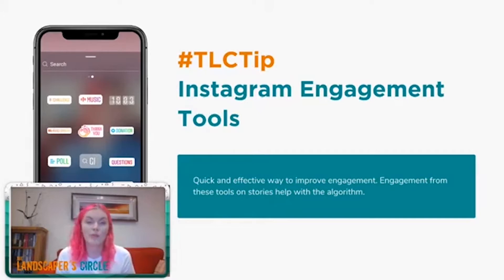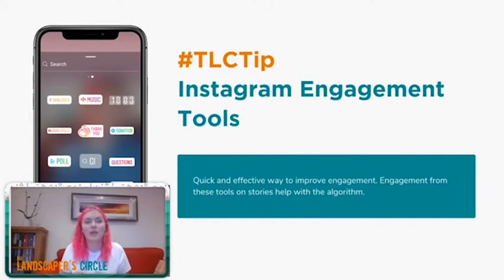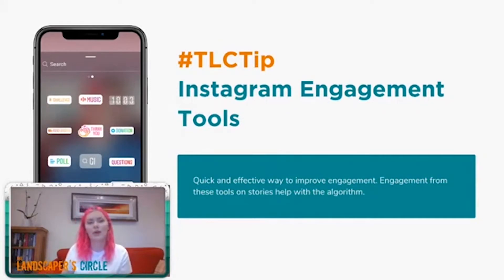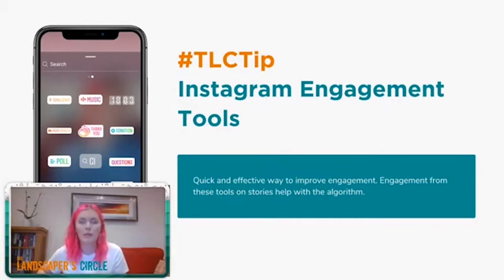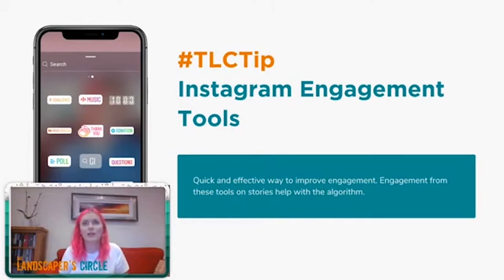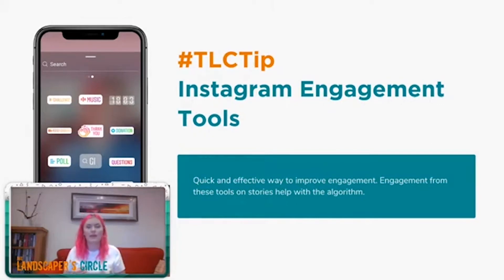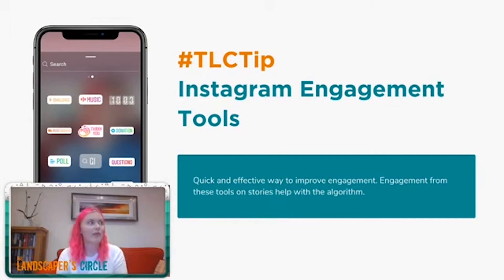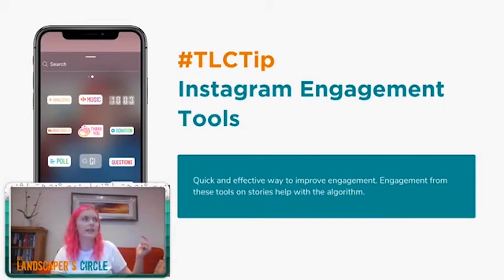Using Instagram Story Engagement Tools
Instagram stories are key for improving engagement, increasing your reach to new people and building a connection with your followers.

If you are a landscaper, garden designer or supplier to the industry, this short videos explains how to use Instagram story engagement tools to get in front of more potential customers.

JOIN THE WAITLIST & RECEIVE ‘GETTING MORE CUSTOMERS WITH ONE ACTION PLAN’ MASTERCLASS FOR FREE (WORTH £30):